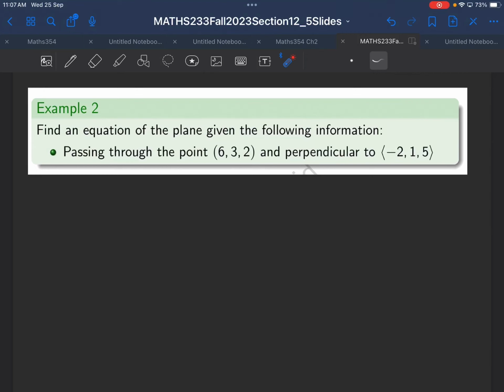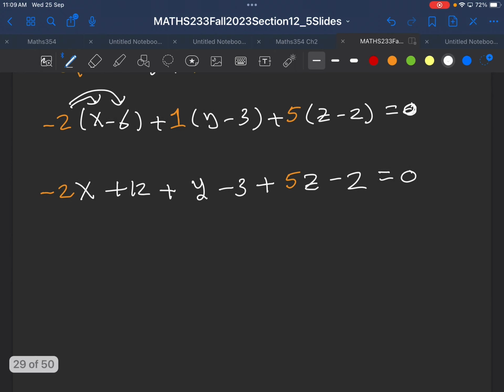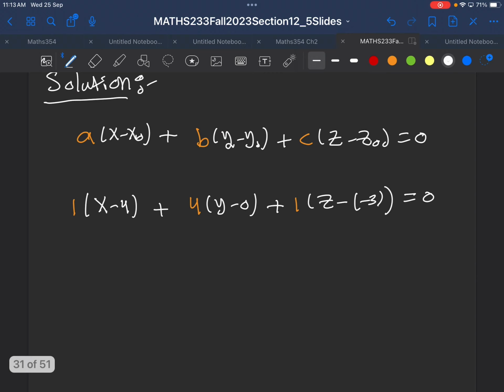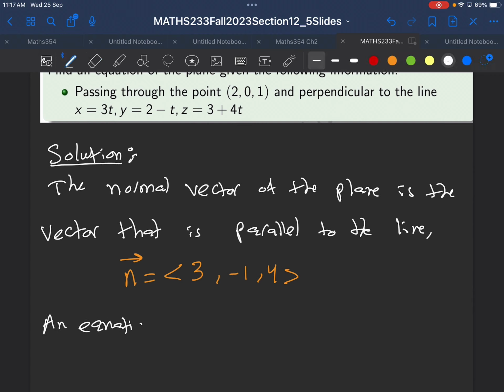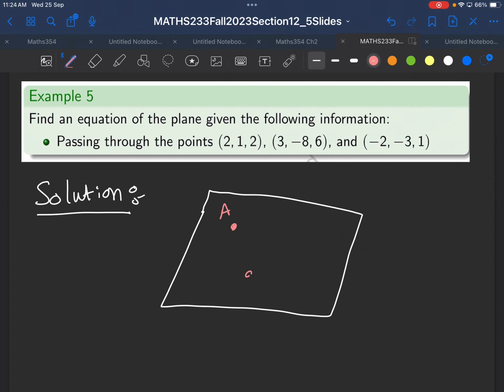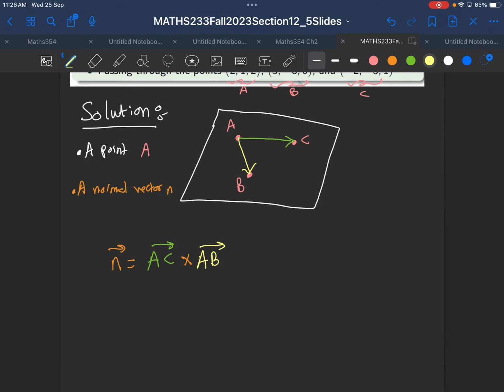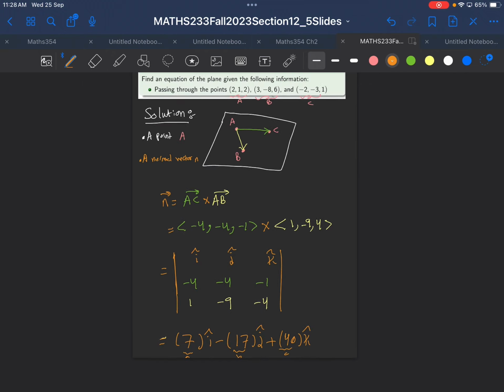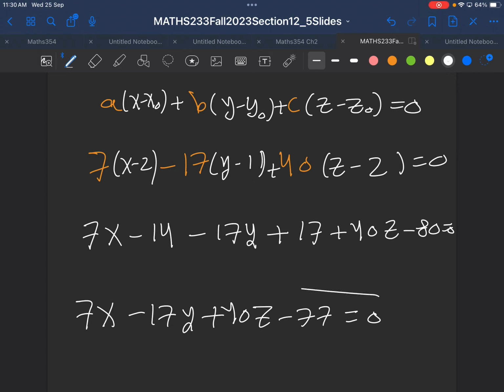Lines and Planes Part 4 out of 5